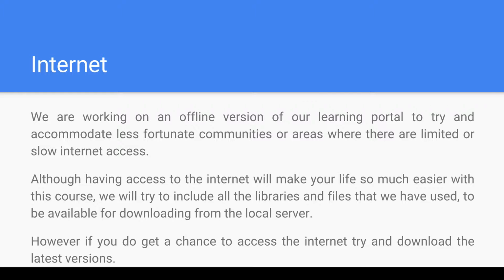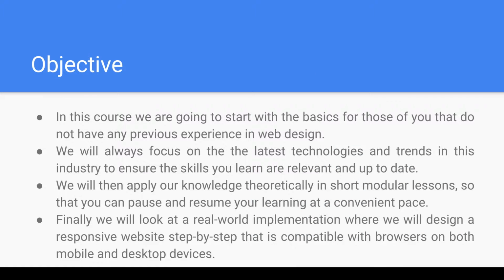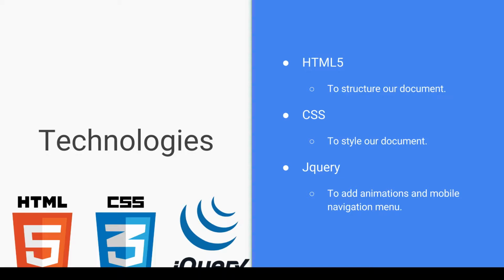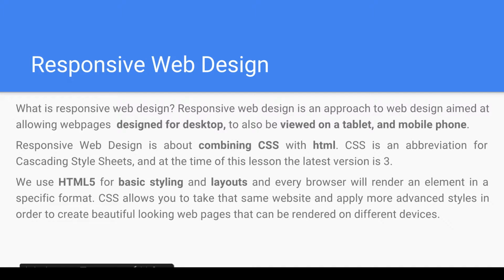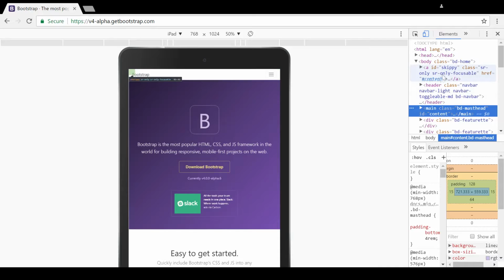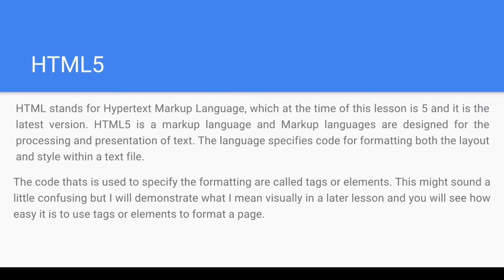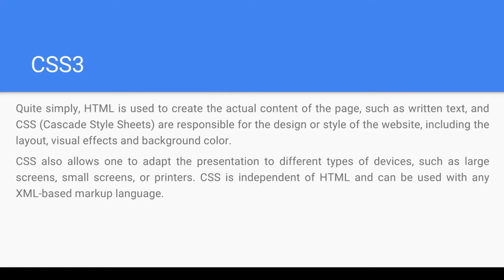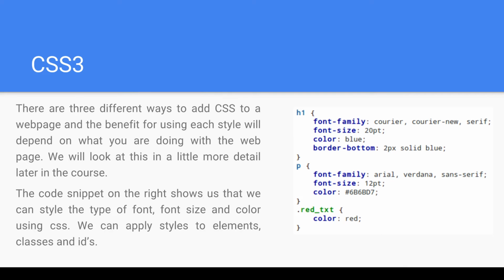Responsive Webdesign 2017 - Course Intro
Introduction to our responsive web design course that will focus on html5 and css3. In this course, you will also design a modern responsive website step-by-step from scratch